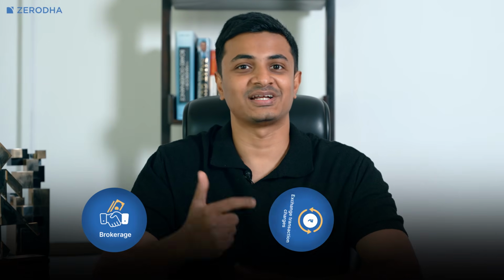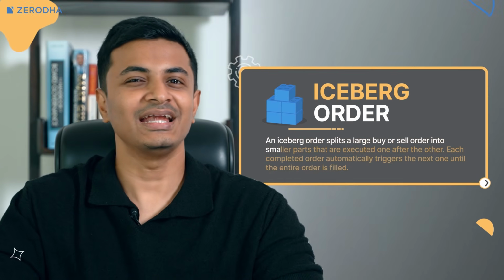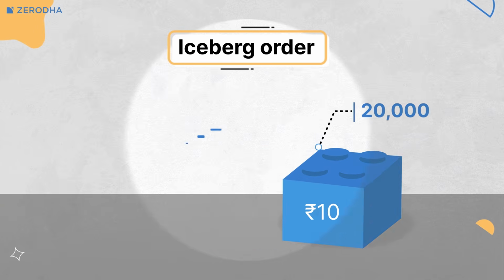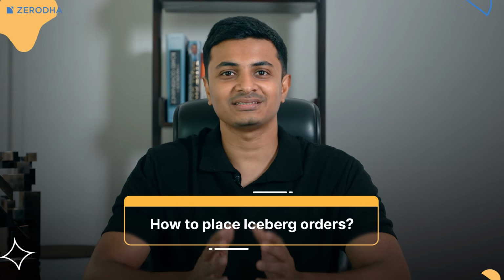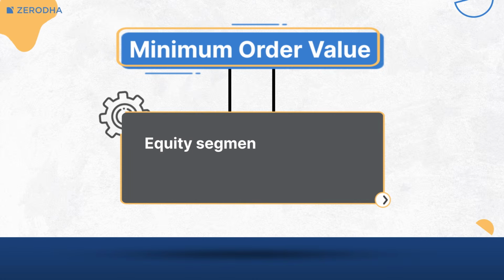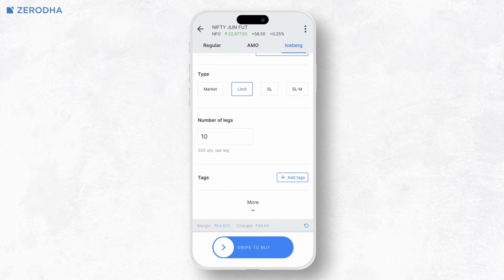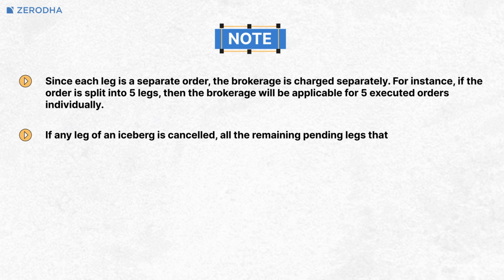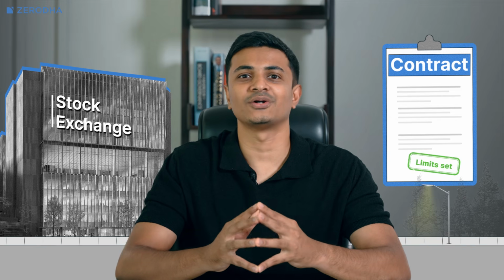What are Iceberg orders and how to use them to reduce the impact cost?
In this video we talk about what Iceberg orders are, what impacts costs are and how you can reduce impact cost using Iceberg orders. We also explain how you can use Iceberg orders to get over quantity freeze limits.